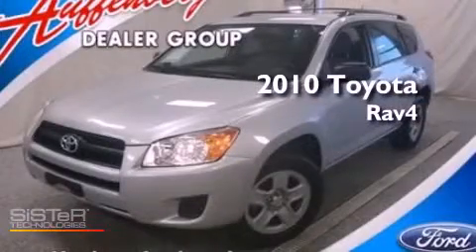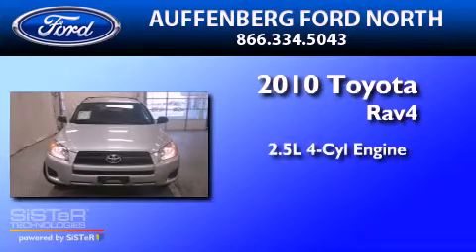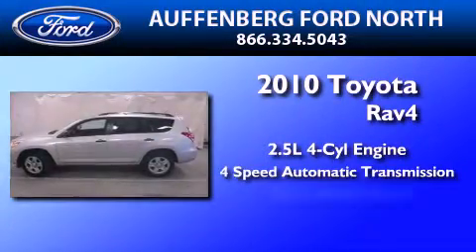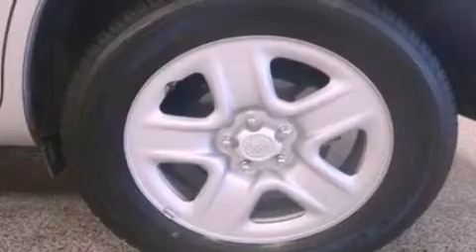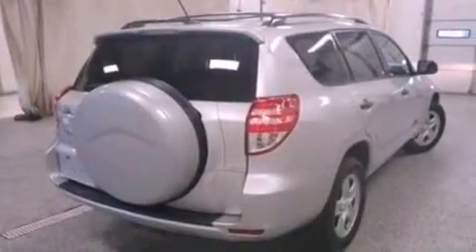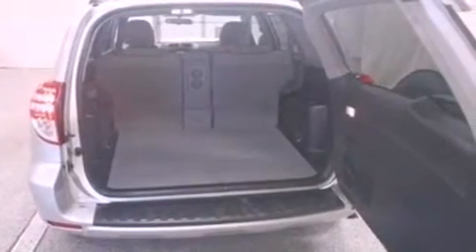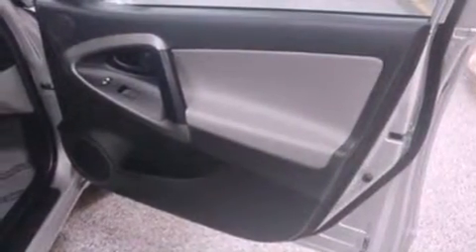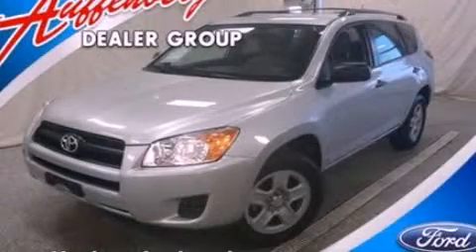2010 TOYOTA RAV4 IL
We are proud to present this 2010 TOYOTA RAV4 .

 We've been honored to serve the  IL area , we promise that your experience at our dealership will exceed your expectations !

 Year : 2010
 Make : TOYOTA
 Model : RAV4
 Engine : 2.5L I4
 Trans . : AUTO 4SPD
 Exterior : CLASSIC SILVER METALLIC
 Miles : 18,088

 Stock : 17980F

 115 Regency Park
  , IL 62269